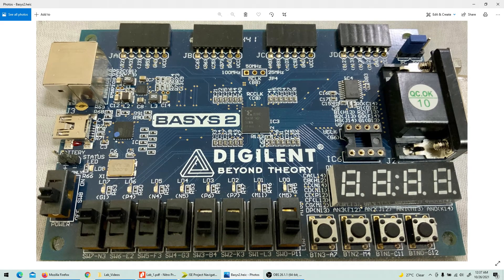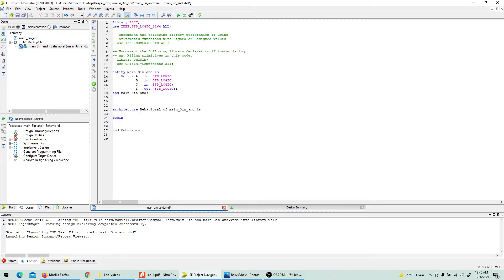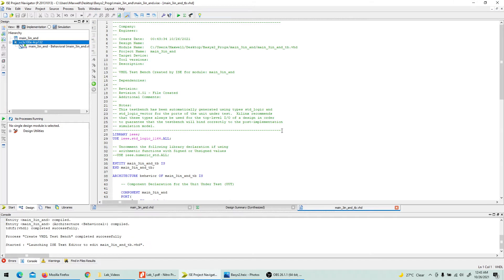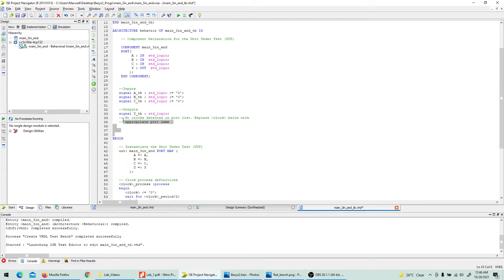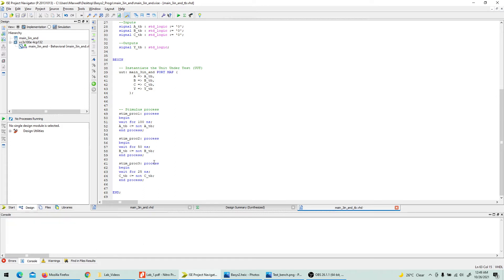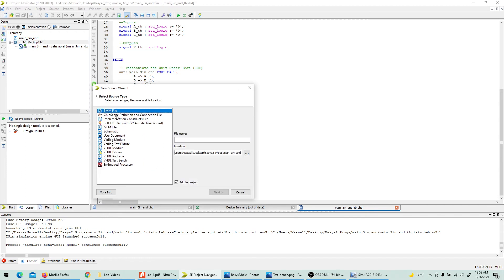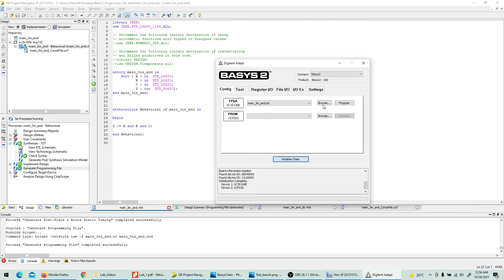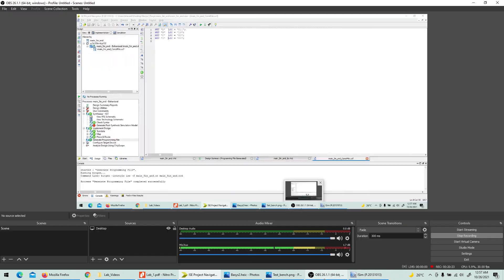VHDL Basic tutorial, Test bench and Basys 2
- You will learn the VHDL basic programming.
- Xilinx ISE project creation
- Behavioral Modelling
- Adding files to the project
- Setting up a test bench
- Timing diagrams and simulations

- setting up a constraint file for FPGA
- Burning on FPGA Basys2 Board